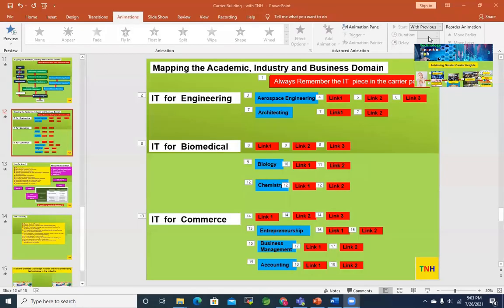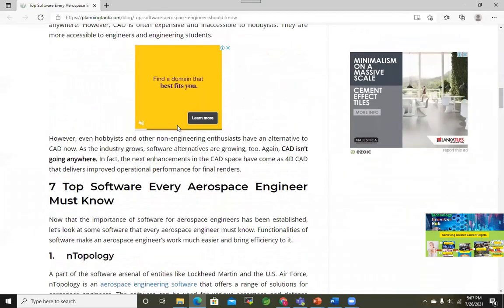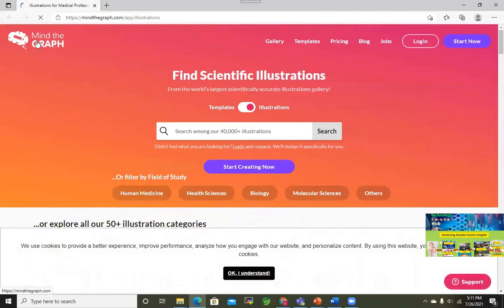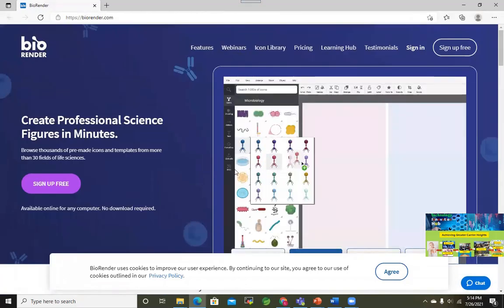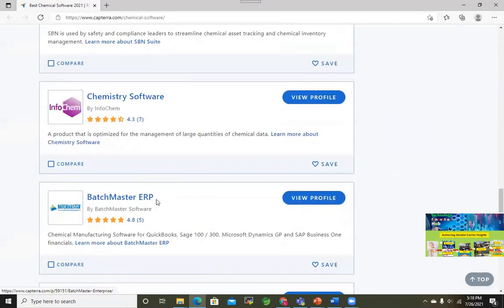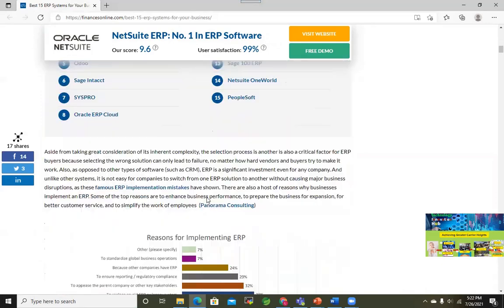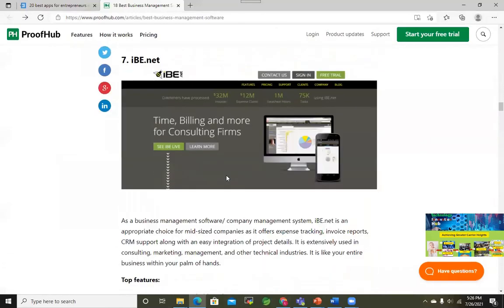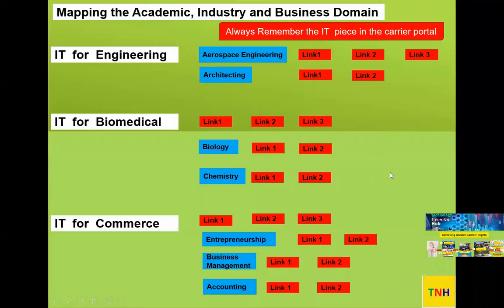Career Development Generic - Session -15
This is the fifteenth session in the series. In this session the requirement of the IT  piece is explained for each Study Stream. The industry usage as well as the tools that can be used as academic aids has been explained in detail.